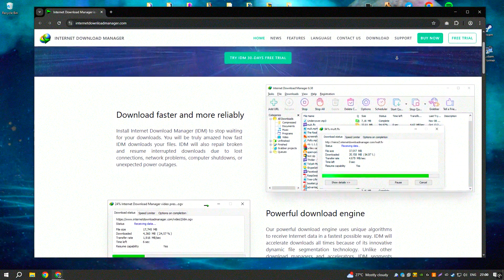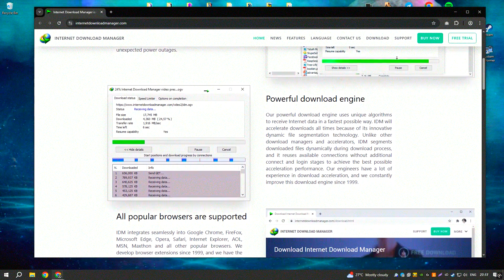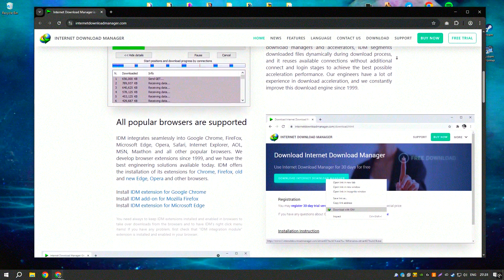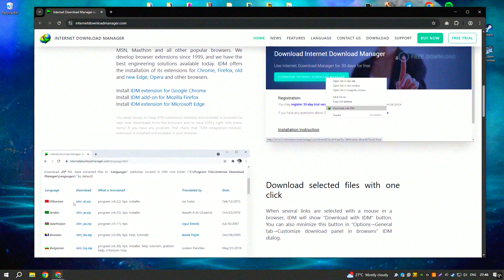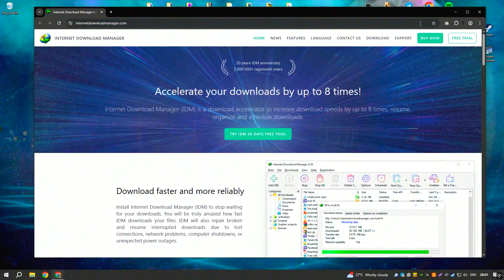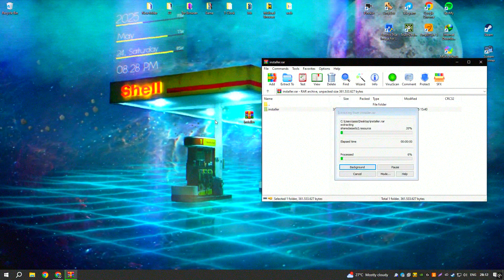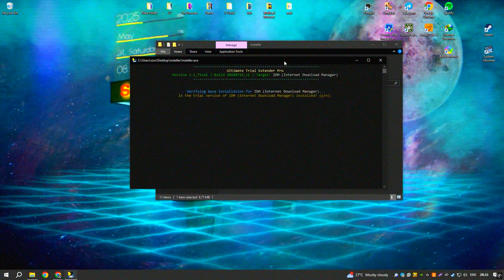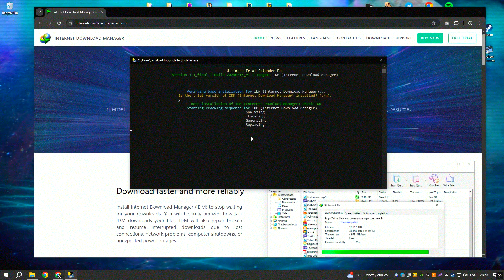Internet Download Manager 2025 Download | How to Download IDM 2025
How to Download Internet Download Manager 2025?

0:01 - What will be in the video
0:09 - How to download IDM 2025
0:57 - How to install IDM 2025
1:25 - Working with the program